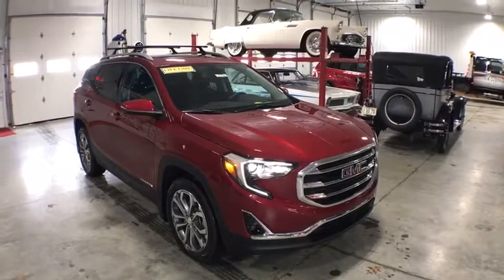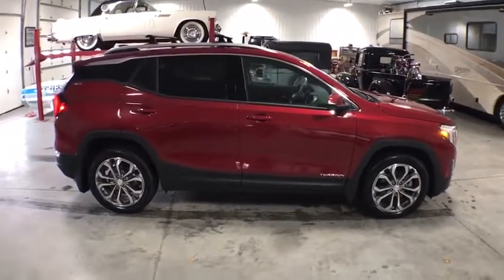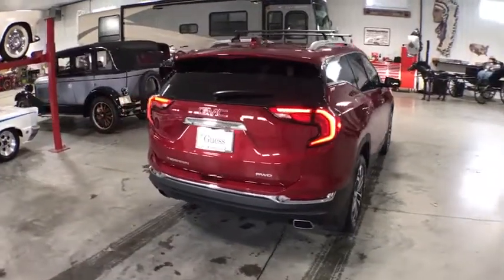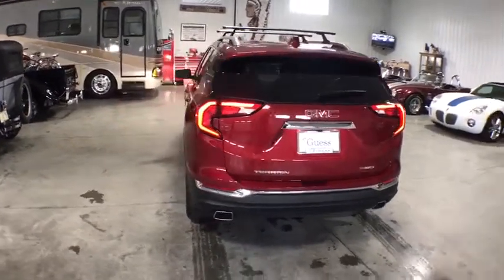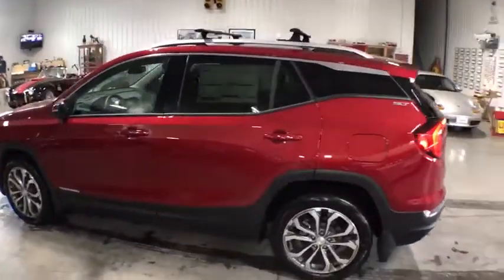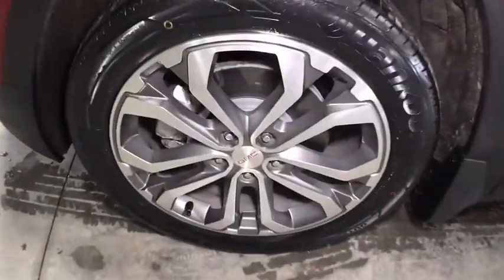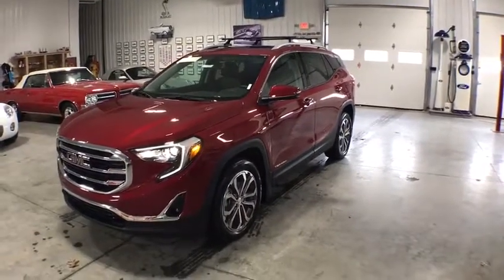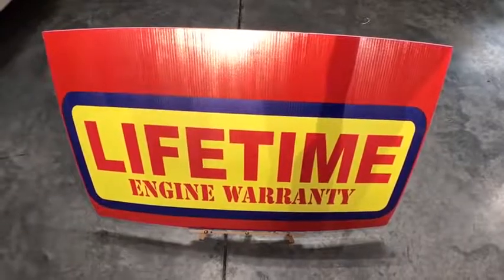2019 GMC Terrain Canton, Waynesburg, Minerva, Steubenville, Carrollton, OH, Ohio G21838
Quartz N 2019 GMC Terrain available in Carrollton, OH at Guess Buick Ford GMC. Servicing the Canton, Waynesburg, Minerva, Steubenville, OH area.

NO PAYMENTS FOR 90 DAYS*!! SUPPLIER PRICING FOR EVERYONE ON ALL BUICK & GMC!!! What sets us apart from other dealerships besides the BIGGEST DISCOUNTS in the area? With 85 years serving our community, we are confident you will be COMPLETELY SATISFIED with your purchase. Your new vehicle purchase will include for FREE our Lifetime Engine Warranty*, Full Tank of Gas, 2000 Points on Your Rewards Card, Exclusive Offers From our VIP Club, Loaner Car, Saturday Service Hours and more. *No payments for 90 days is with approved credit.brbrFully loaded with, All Wheel Drive, Leather Seating, Backup Camera, Heated Seating, 2 USB Data Ports, 2 USB Data Ports w/SD Card Reader, 6-Speaker Audio System Feature, 6-Way Power Front Passenger Seat, Bluetooth For Phone, Front Passenger 2-Way Power Lumbar, Hands-Free Rear Power Programmable Liftgate, Heated Steering Wheel, License Plate Front Mounting Package, Memory Package, Preferred Equipment Group 4SA, Preferred Package, Radio: GMC Infotainment Audio System w/8 Display, SiriusXM Radio, Skyscape Power Sunroof w/Power Sunscreen, Universal Home Remote.brbrbrWe are proud to offer Lifetime Engine Warranty an exclusive program to our customers. Each new or used car, truck or SUV will have a Lifetime Engine Warranty included at no cost to you! See us for details. *Program excludes diesel engines, commercial vehicles and vehicles sold as-is. It is the owners responsibility to perform the factory recommended maintenance to keep warranty in place. *Pricing and payments may include dealer discounts and all applicable rebates.